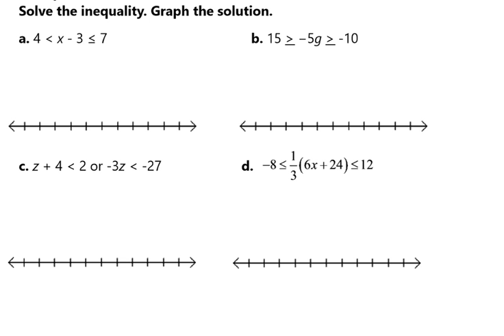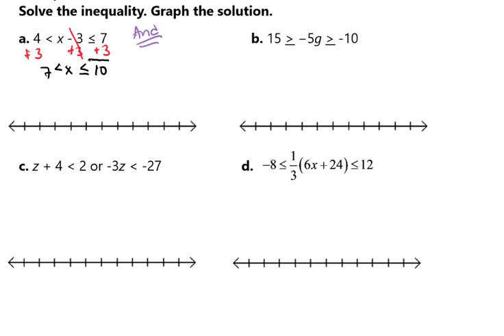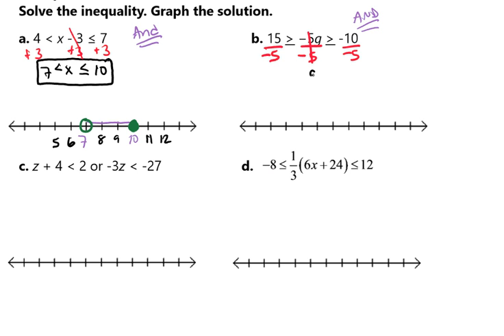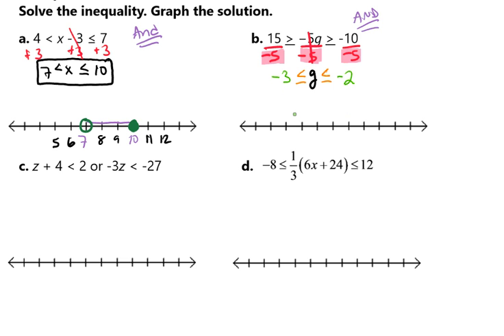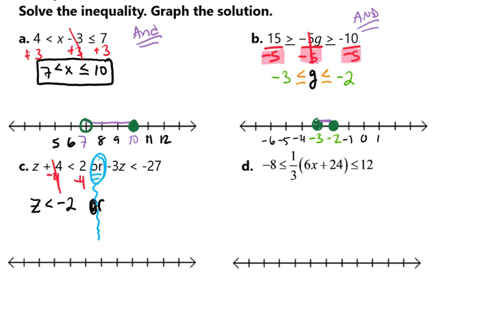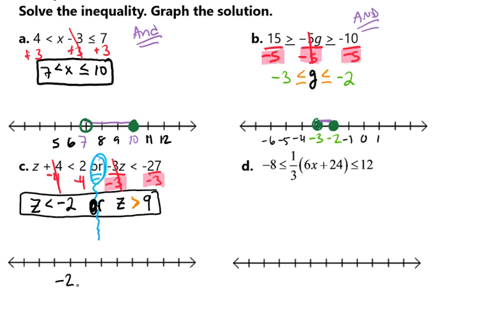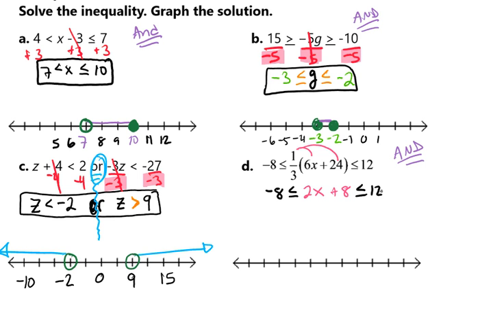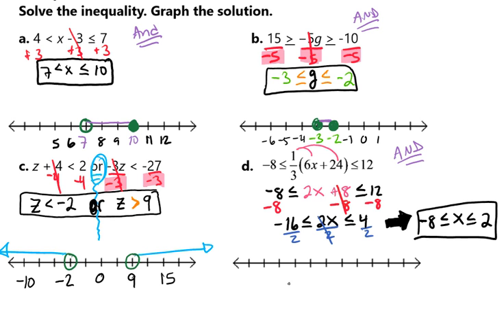Solving Compound Inequalities Video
This video goes through a few examples of how to solve compound inequalities and graph the solution.